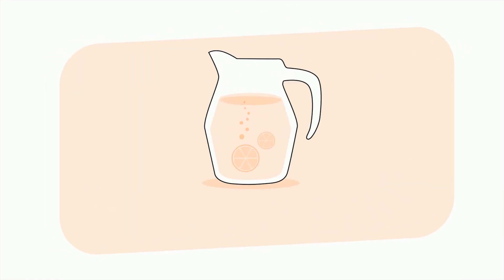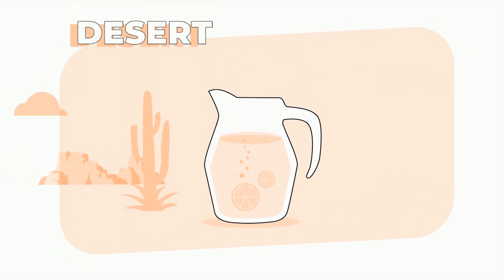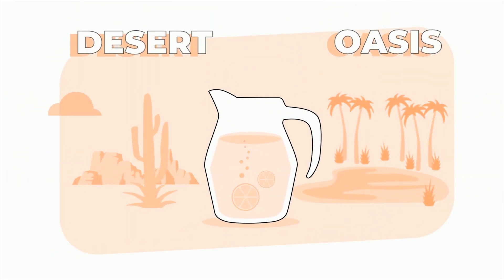Behavioral Design - What is Value? Why people even use your products?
What is Value?

In this video, we discuss what is value,  the types of value your product can provide, as well as, discussing how ERG theory fits in the design of products.

Value in Behavioral Design

Explore a theory of how people evaluate value, under a behavioral design lens. Products tend to